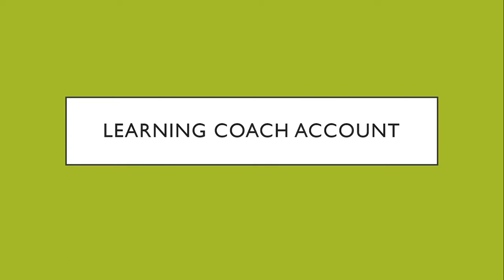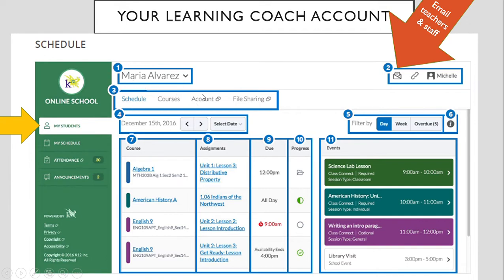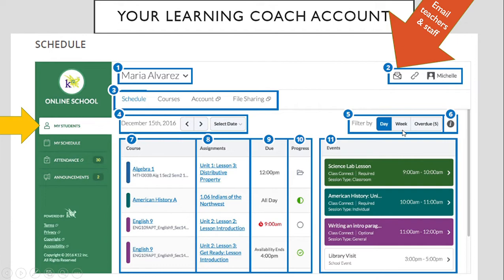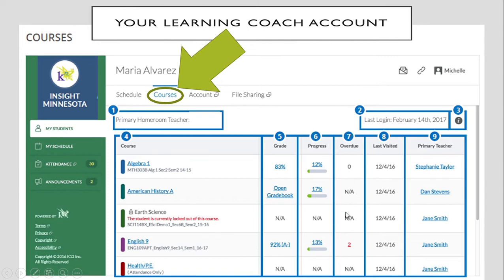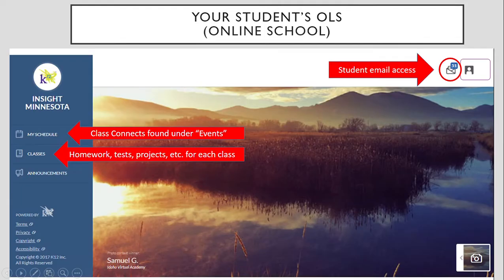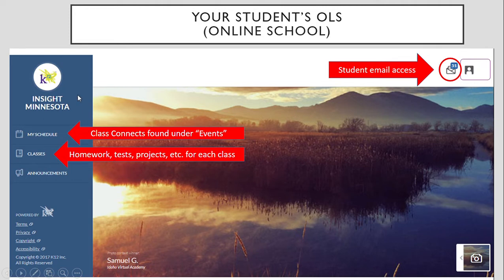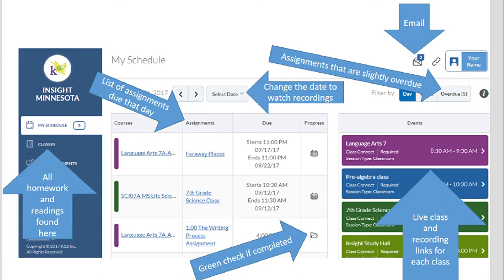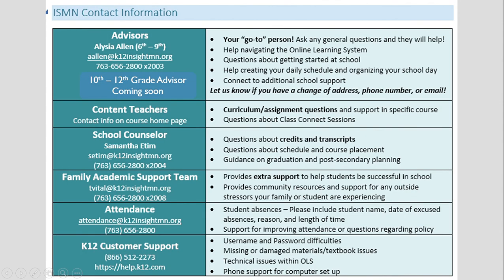2019 Learning Coach Orientation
This video is for new Learning Coaches for Insight School of Minnesota for 2019.